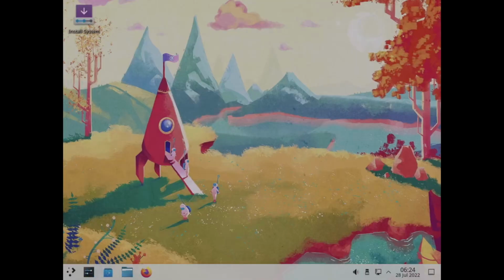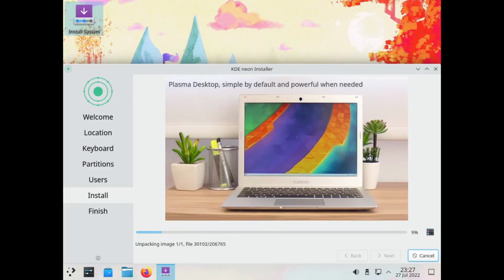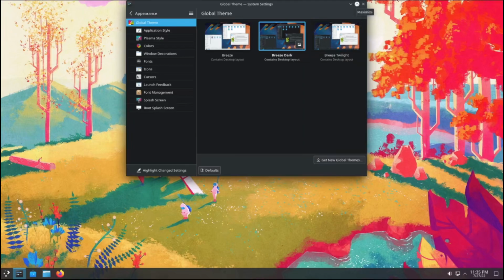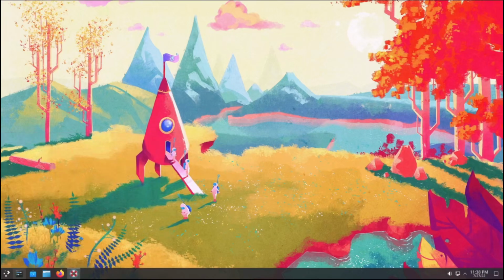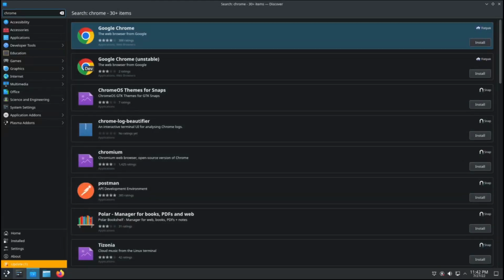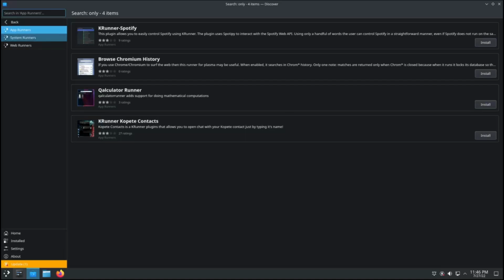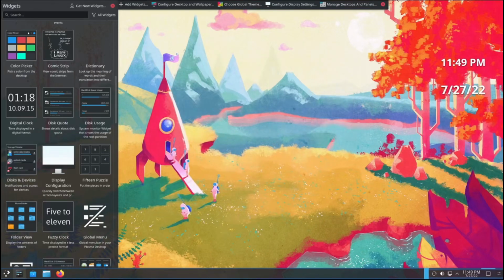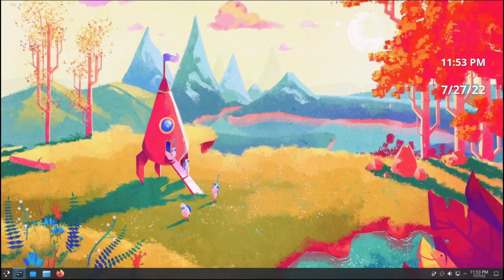TTSP Ep.3 Kde Plasma 5.25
I welcome you to the Kde Plasma desktop. A first look at Kde Plasma 5.25.3.
In this mini series about the Kde desktop I will walk you through the setting and customization available. I briefly talk about the 3 ways you can run Kde.
Where to download Kde Neon is a distribution based on Ubuntu.